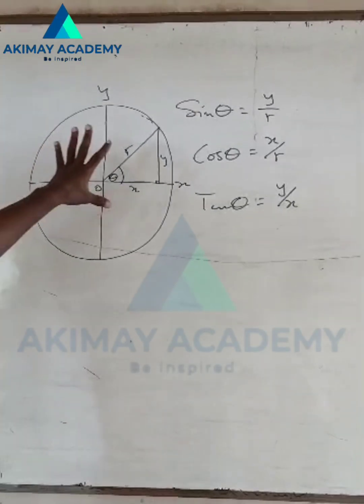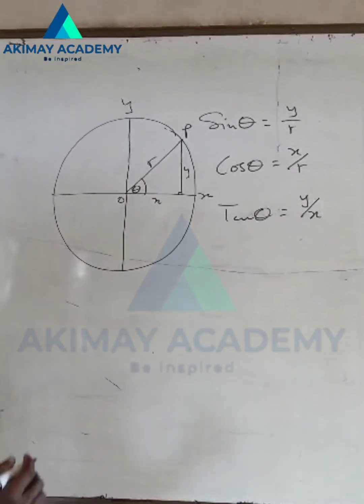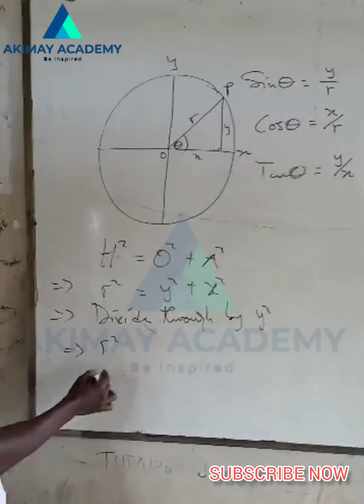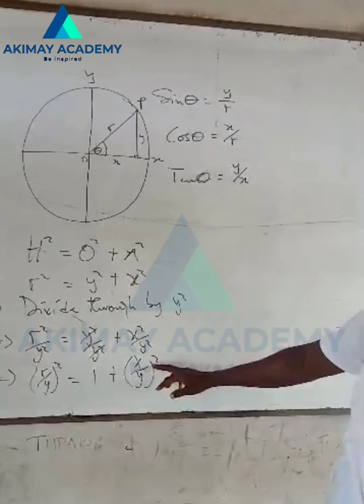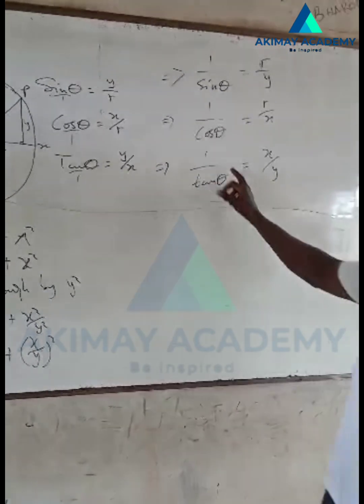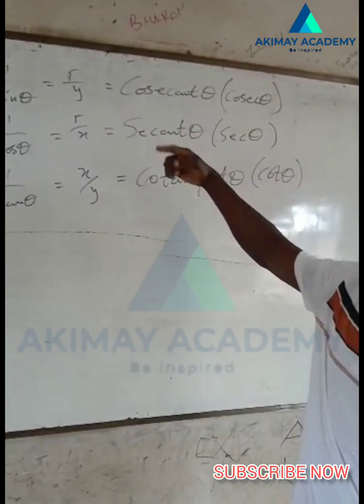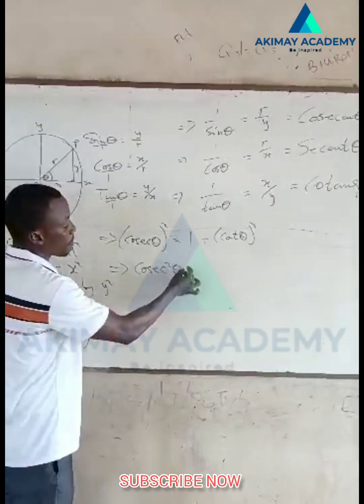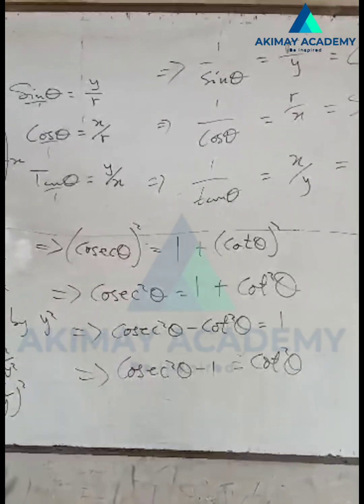Enjoy proving Trigonometry laws